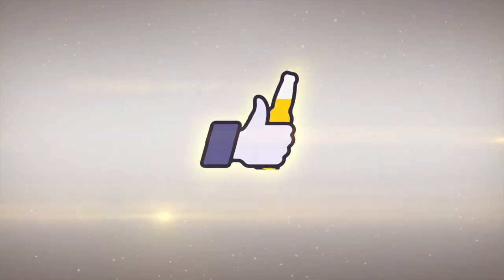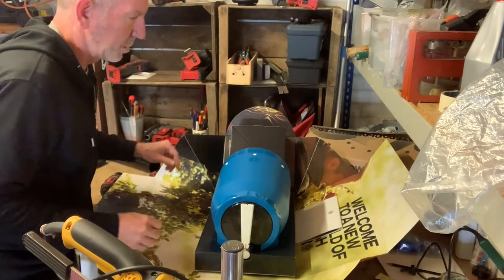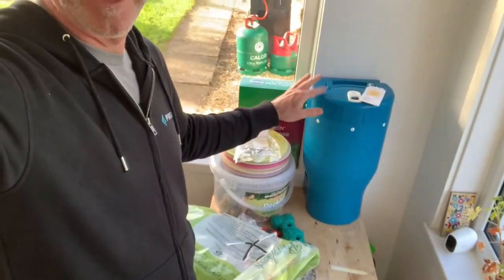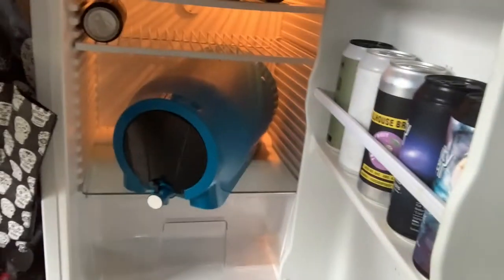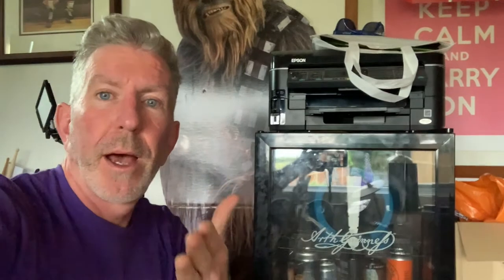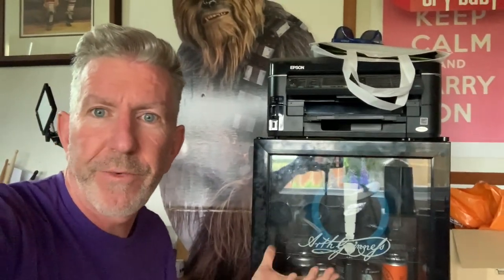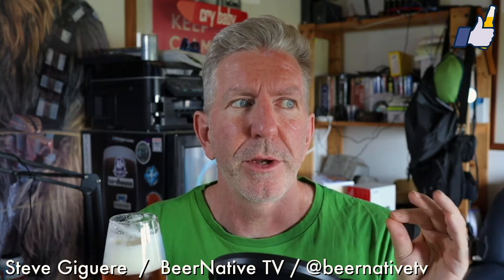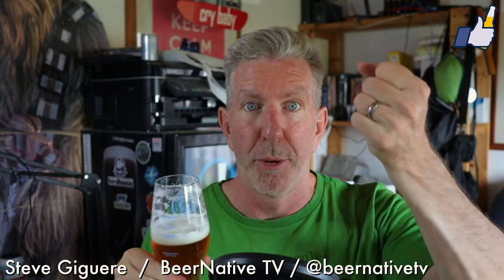The Greater Good Fresh Brewing Co | Pinter | Home Brew | Review | Test | Unboxing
PINTER
The Pinter [Pint-er] makes 10 pints of high-quality Fresh Beer. Welcome to a world of Fresh Brewing™

I got one of these using the code WIRED05 from Wired Magazine for £75 with two 10 pint packs included.

It seemed too good to be true so I gave it a go and filmed a lot of the experience from unboxing to 1st pint using the Uplands Session IPA.

Overall my experience was pretty good but check it out for some of the odd moments and greater detail.

About the Channel:
BeerNative TV is a solo beer review channel run by Steve Giguere, featuring new, independent and even some classic beers from all over the globe.  It's based in the UK where beer is considered more important than money or blood.